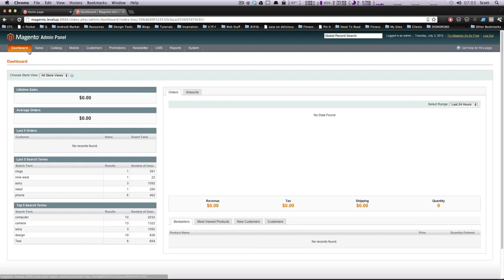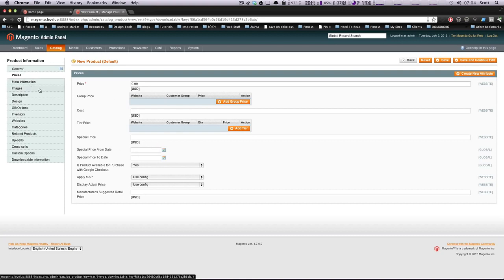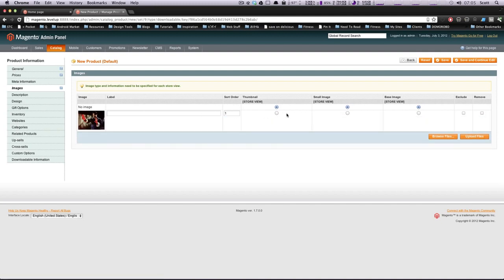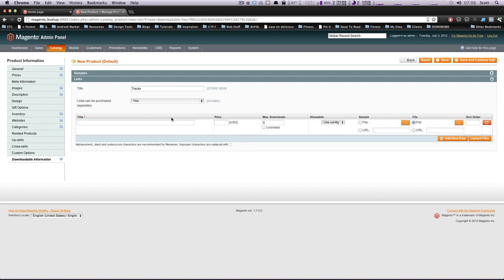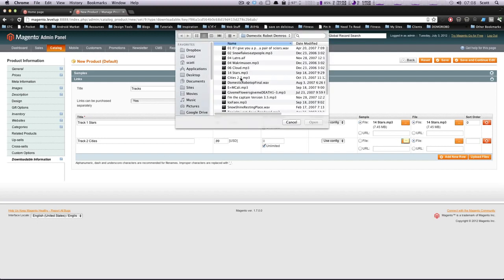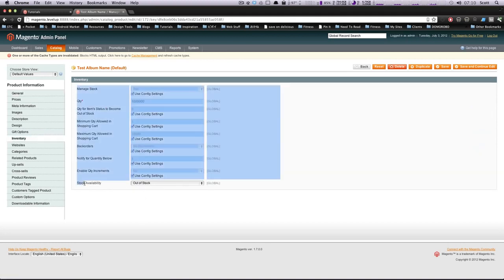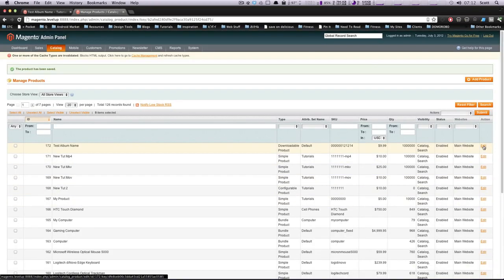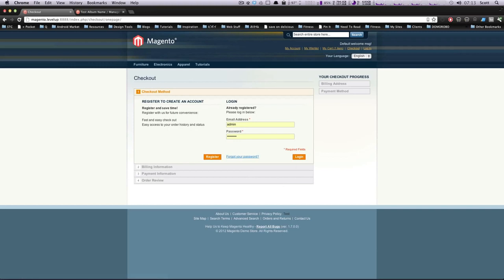Magento Tech geeks Tutorials #13 - How To Create A Downloadable Product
This tutorial explains about the procedure to Create Downloadable products in Magento admin panel